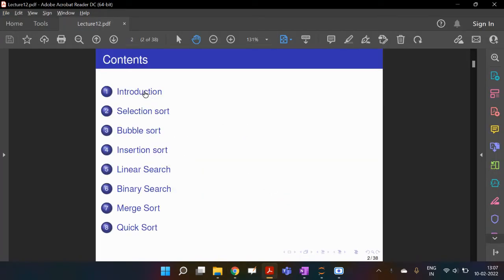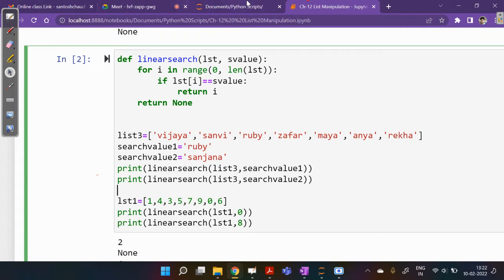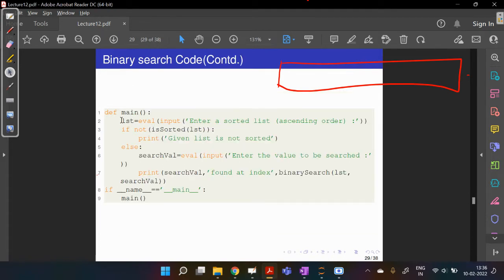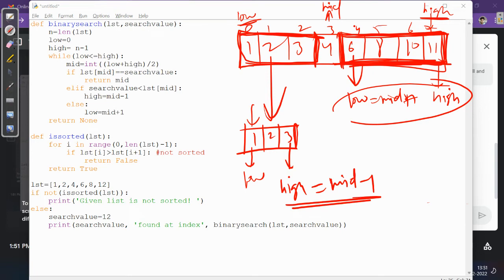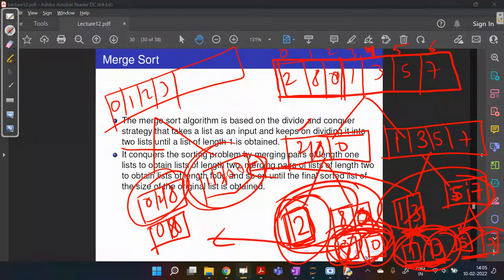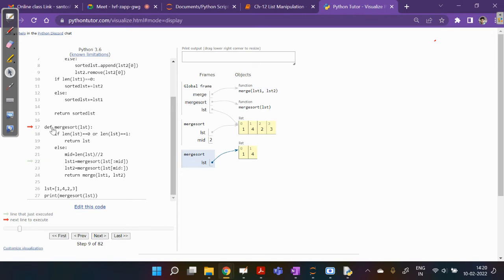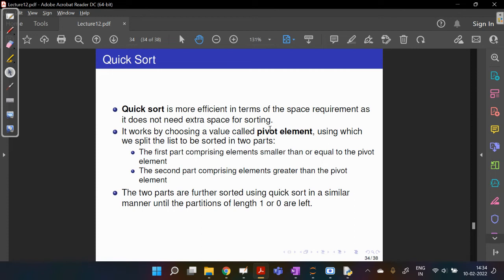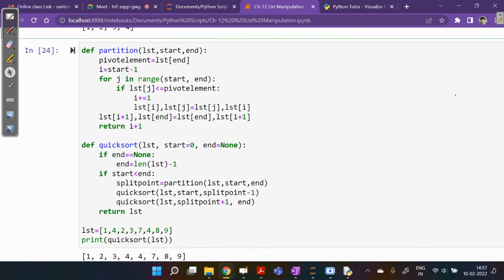LECT - 30 : Python Programming | Linear and Binary Search | Merge Sort | Mathstats